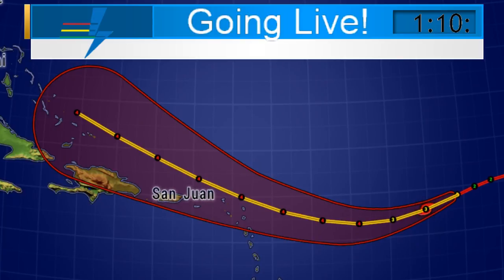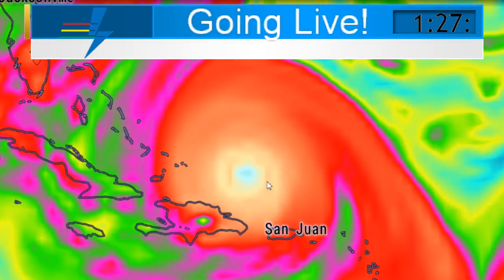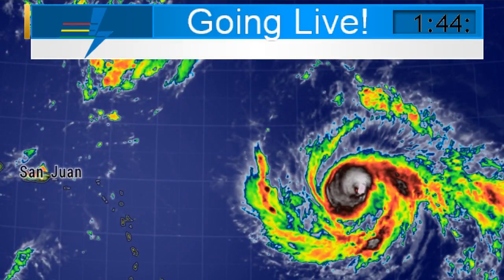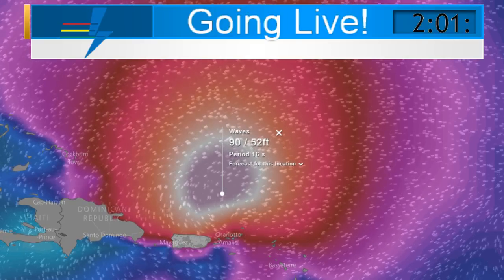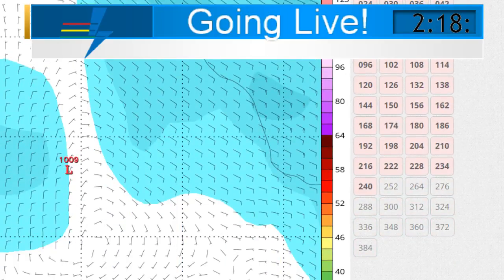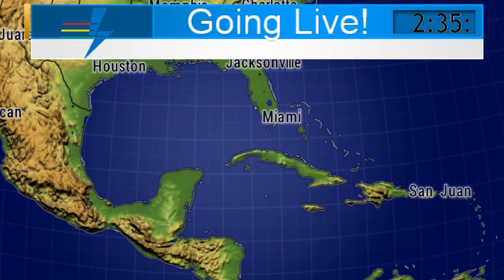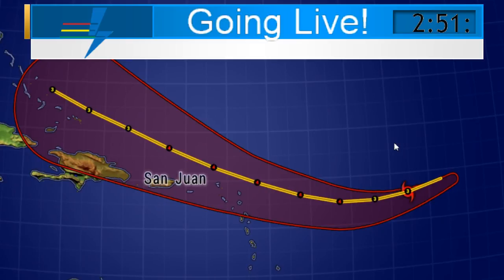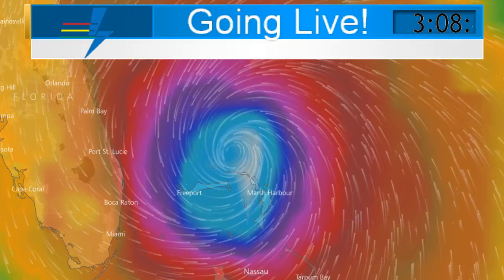(PREVIOUSLY RECORDED)Hurricane Irma Live Coverage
Hurricane Irma is expected to continue to strengthen throughout the next 48 hours. This Livestream lasts from 1:10 CDT/ 2:10 EDT to 3:10 CDT/ 4:10 EDT